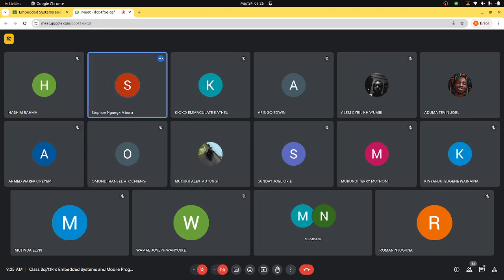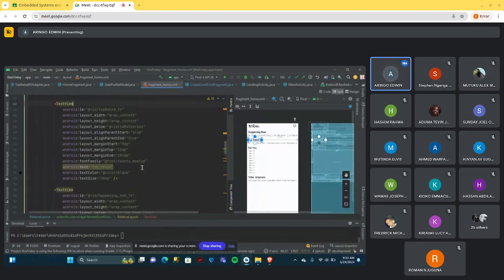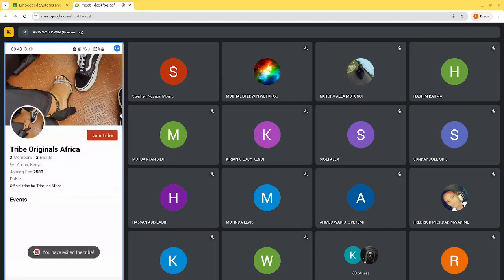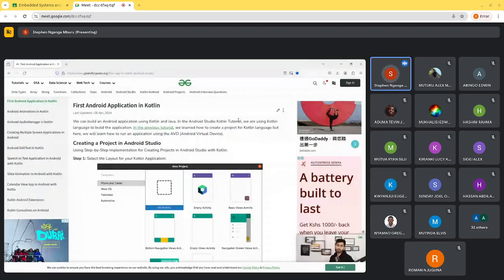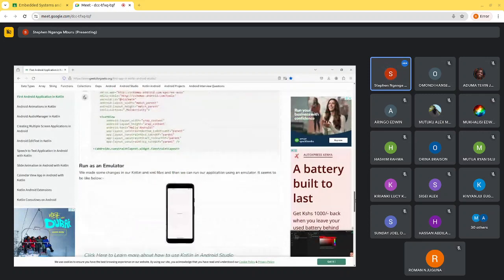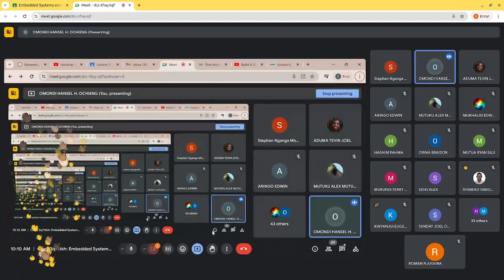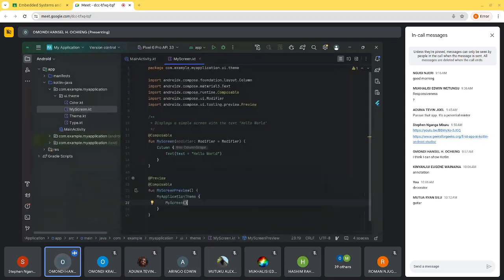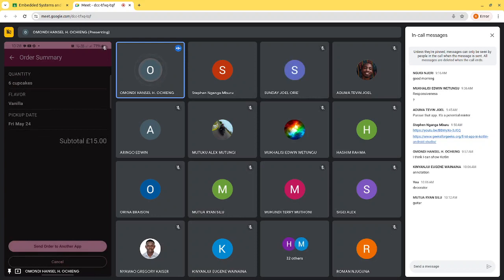Embedded Systems Lecture 10